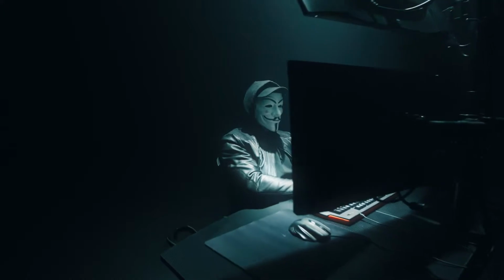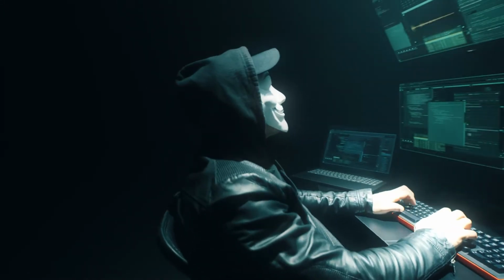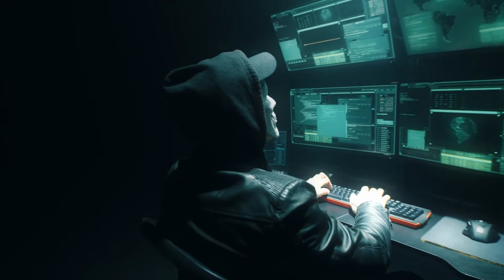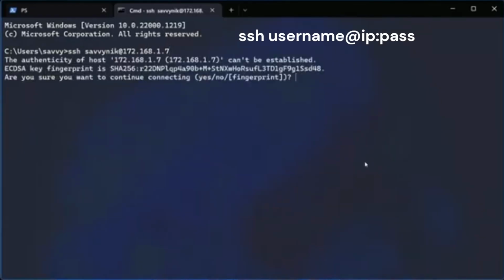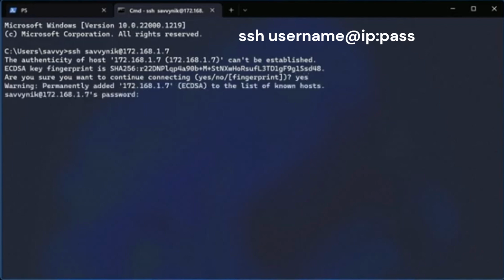What is SSH? A Beginner’s Guide to Secure Shell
CHAPTERS
00:00 intro
00:14 what is SSH
00:30 How Does SSH Work?
00:47 Common Uses of SSH
01:02 How to Use SSH?
01:21 SSH Keys vs. Password Authentication
01:39 Final Thoughts
01:55 Call to Action